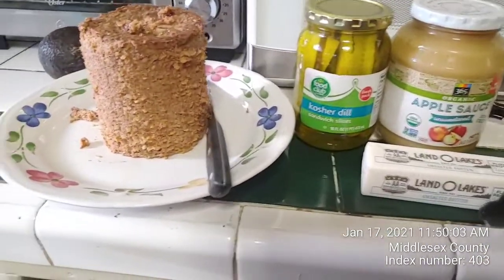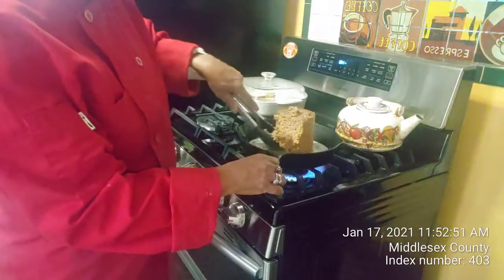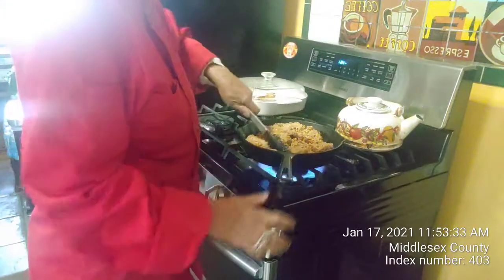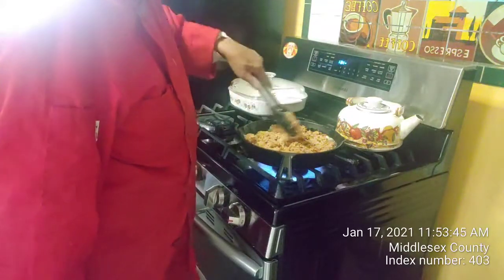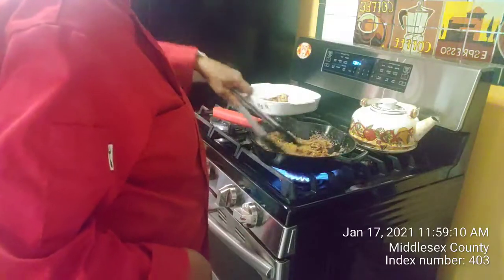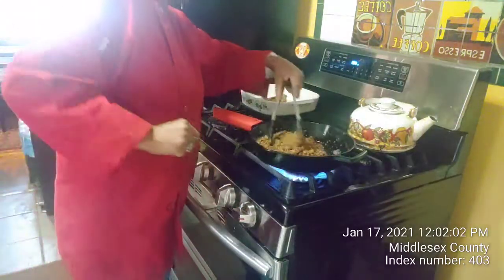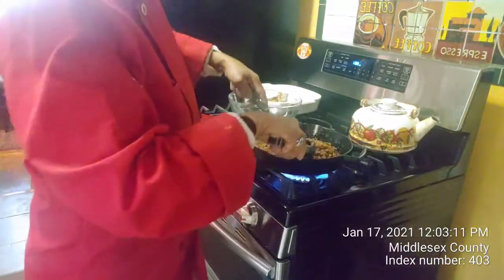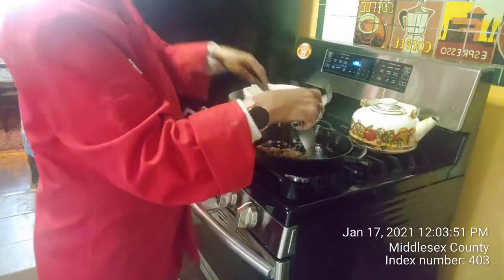CONSEGUI fazer nao ficou como Andre Mas e delicious❤❤